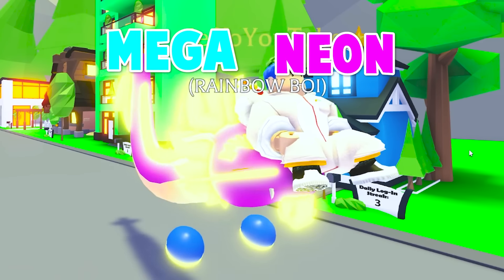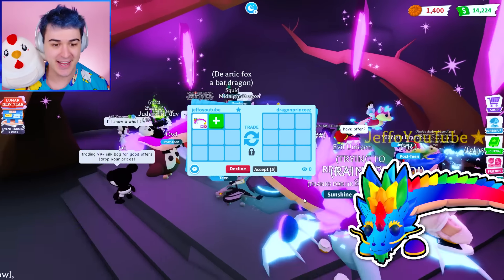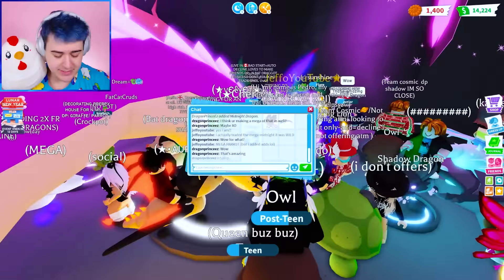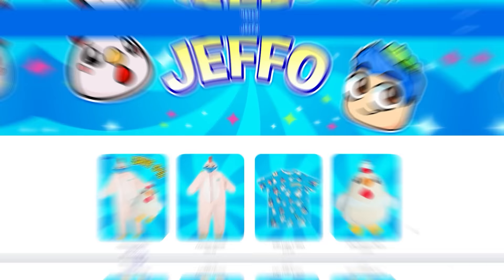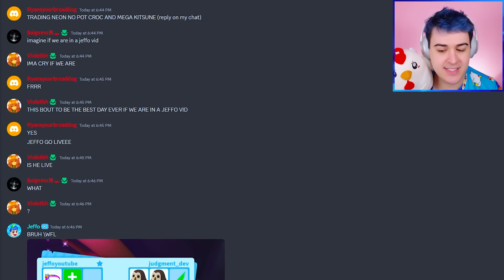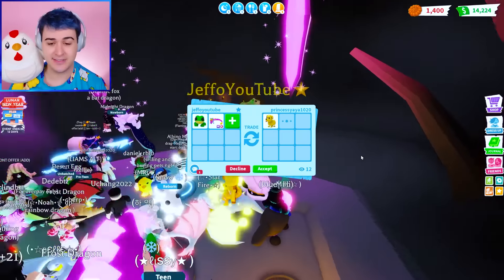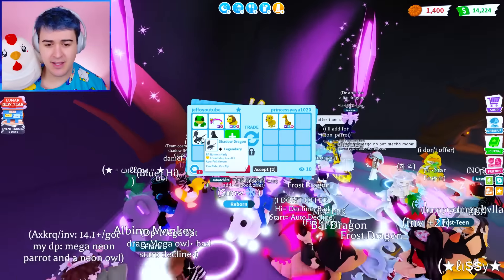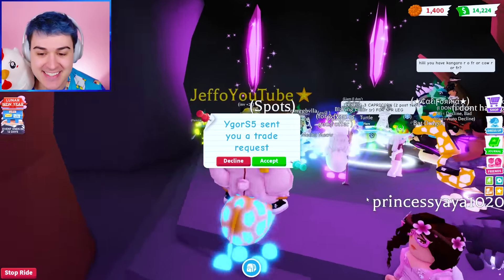I Traded My *MEGA RAINBOW DRAGON* In Adopt Me !! Roblox Adopt Me Trading *LEGENDARY* Lunar Dragon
Jeffo says I traded my mega rainbow dragon in adopt me roblox in this roblox adopt me trading legendary lunar dragon video. Adopt me roblox game with Jeffo roblox! I make youtube shorts about roblox adopt me trading during adopt me new update. In this adopt me update, I open 100 special lunar new year gift box to get the mega midnight dragon, mega rice cake bunny and mega rainbow dragon. I play adopt me mini games like the red light green light to get yakgwa fast to get new adopt me lunar pets like the mega neon fanghorn tortoise and the legendary dragonster vehicle. I try hatching 100 eggs to get new adopt me desert pets such as the mega neon cactus, mega neon criosphinx and the mega neon roadrunner. I try adopt me hacks to hatch the mega neon thorny devil, mega neon sandfish, and the mega neon armadillo. I do adopt me trades to get new adopt me desert pets such as the mega neon oryx, mega neon deathstalker scorpion, and mega neon rattlesnake. I also open 100 royal desert eggs to get the mega neon gila monster, mega neon coyote, and mega neon vulture. I try not to laugh challenge while watching funny memes and roblox shorts. I trade mega neon adopt me pets and try to unlock the secret on how to get free robux. I playadoptme and tell a roblox story about my house tour and fun challenges such as noob to pro in 24 hours and roblox trading only one color. I also play adopt me new update and do adopt me giveaway in my family friendly adopt me channel. I look at funny roblox memes and do roblox roleplay with roblox funny moments. I like to go undercover and try adopt me hacks, roblox hacks and roblox tiktok hacks to get unreleased adopt me free pets. I try to find out how to get rich in adopt me and how to get free pets in adopt me using adopt me codes in my roblox gameplay. I like trying new roblox games and making roblox movie with my roblox girl gamer crush and best friend.

Roblox channels I love: iamsanna, leah ashe, mackenzie turner roblox, sanna and moody, asunny, roplex gaming, cammy with sopo squad gaming, sunnyxmisty, and lankybox!